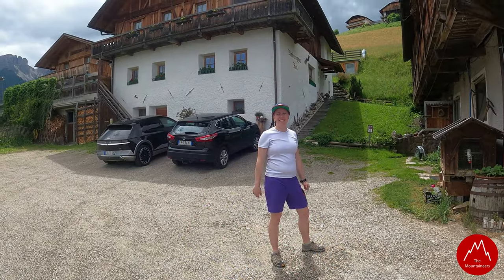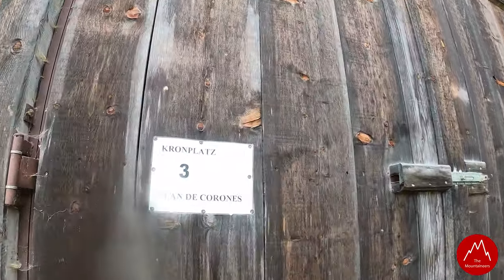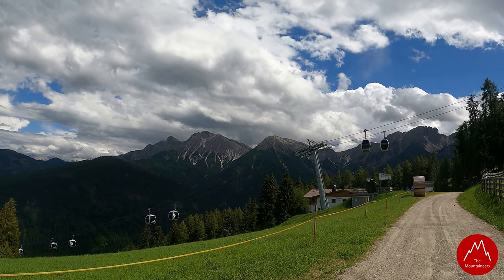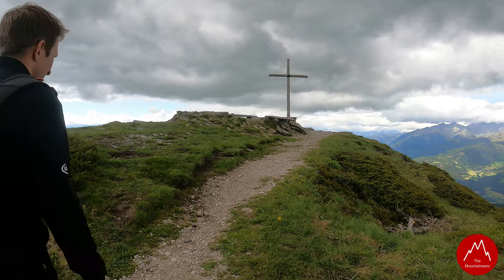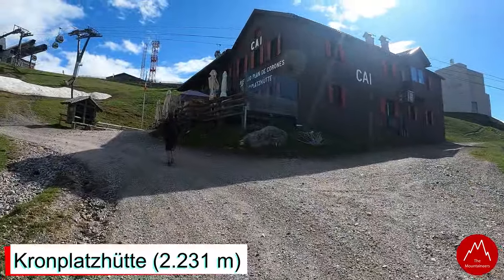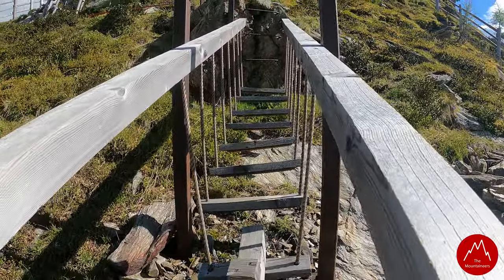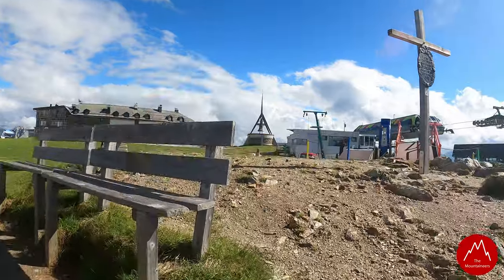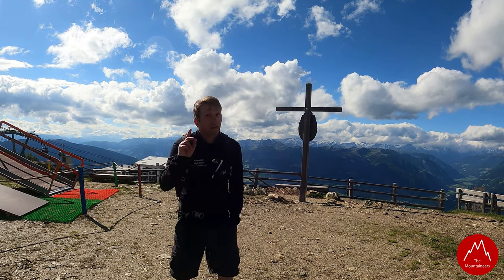Bergtour am Kronplatz | Pragser Dolomiten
Der heutige Tag stand primär im Zeichen der Ankunft in unserer Ferienhütte. Ein sehr schöner Bauernhof im Herzen von Olang. Den Nachmittag haben wir bei wechselhaftem Wetter damit verbracht, uns etwas "warm" zu laufen. Eine kleine Nachmittagsrunde zum Spitzhorn (2.173 m) und Kronplatz (2.275 m) stand auf den Programm. Die Tour selbst ist nie schwierig und lässt sich bequem in 3.5 bis 4 h laufen. Das letzte Stück auf den Kronplatz wartet sogar mit einem kleinen Klettersteig auf, der besonders für Kinder ein sehr tolles Highlight auf dieser Runde darstellt.

Eure The Mountaineers

▶️ Inhaltsverzeichnis
    00:00 | Intro
    00:56 | Begrüßung
    01:41 | Forstwege
    03:20 | Pfade
    04:08 | Vom Spitzhorn zum Kronplatz
    05:38 | Kronplatz "Klettersteig"
    07:37 | Verabschiedung